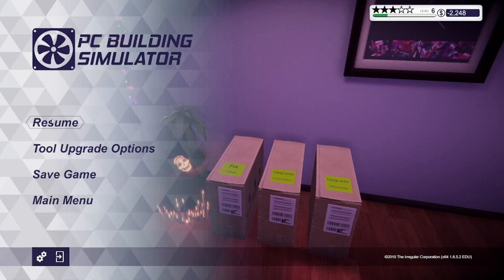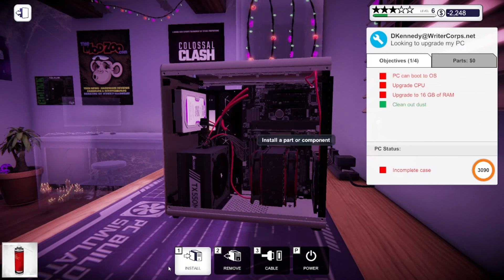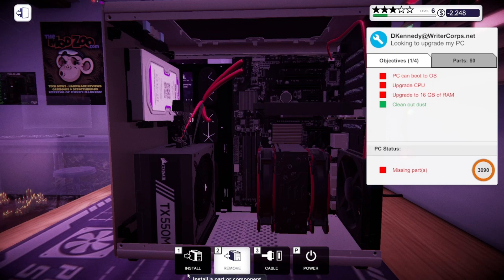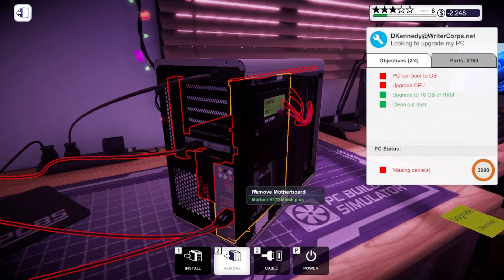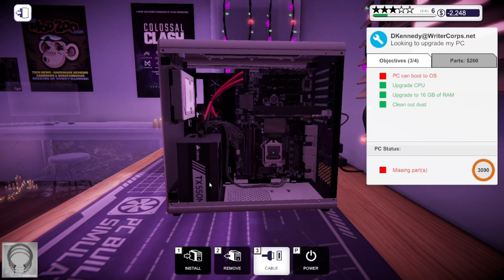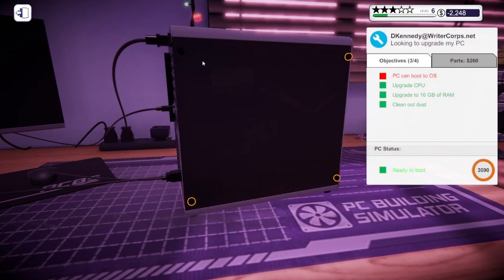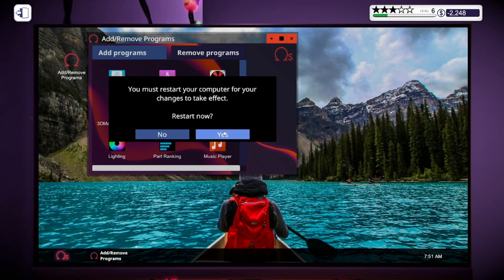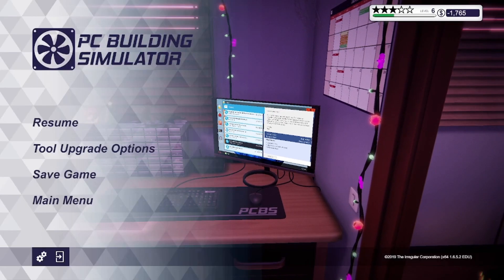PC Building Simulator Career Mode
Building in career mode in pc building simulator.